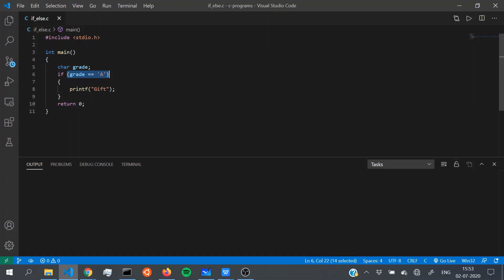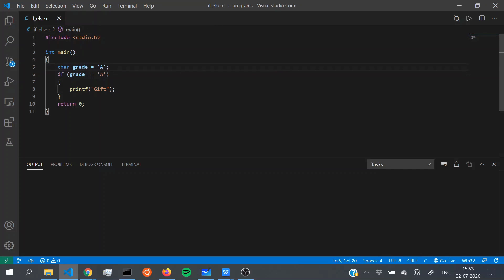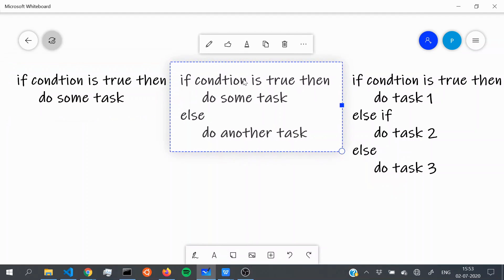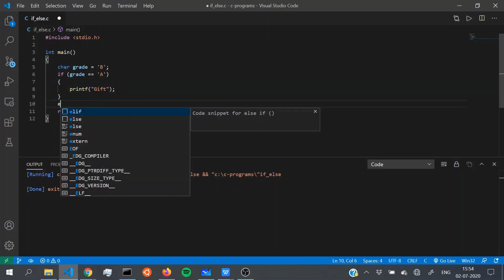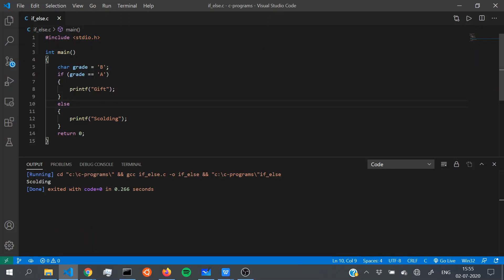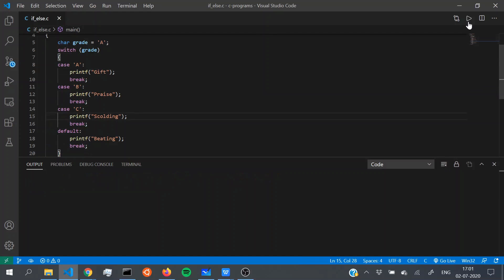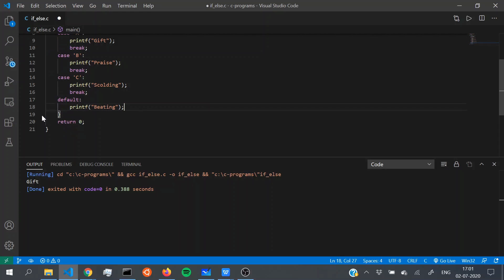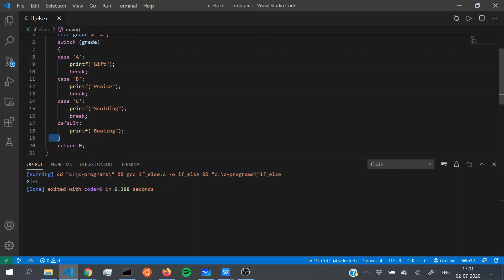11. Making Decisions with if else | C Tutorials | DSC KIIT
Learn about how to use if else in C to make decisions.

We have a Telegram group for clearing doubts and community building

For any questions or concerns, you can reach out to our creators Junaid and Priyansi using the links given below.

Thumbnail Designed by Mayukh Mallick.

You can also reach out to DSC KIIT if you have any questions.